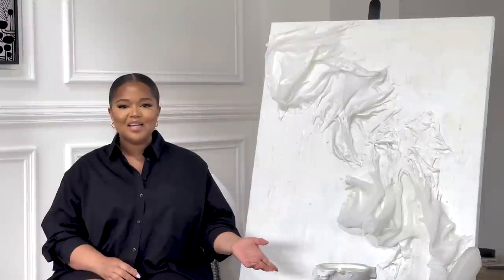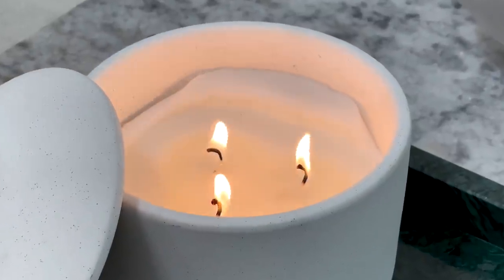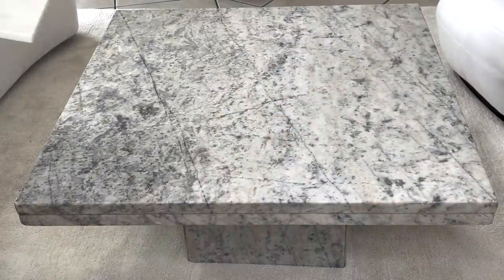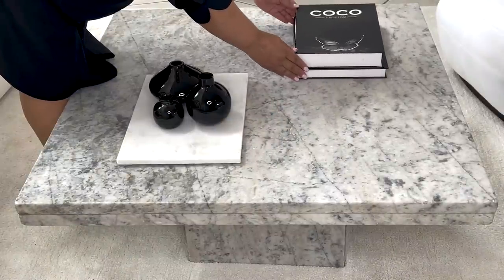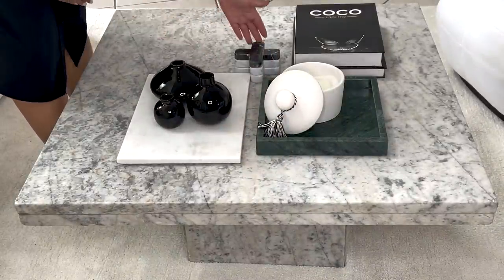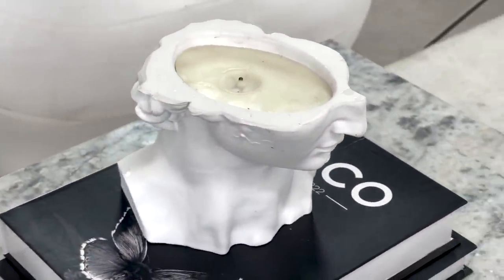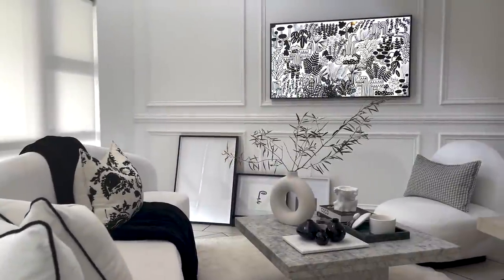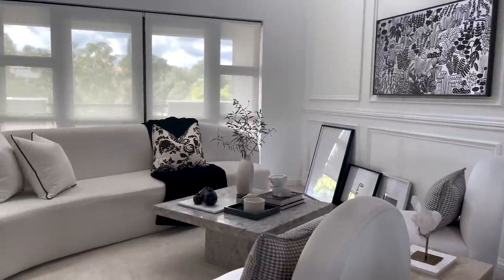Living Room styling: Modern Parisian Inspired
* Marble trays- H&M Home (MRP Home also has beautiful affordable trays)
* Black Velvet throw - H&M Home (Mall of Africa)
* Mirror- @Homewarestore
* Candles- H&M home & Mr Price Home